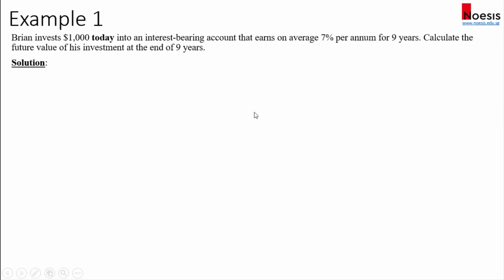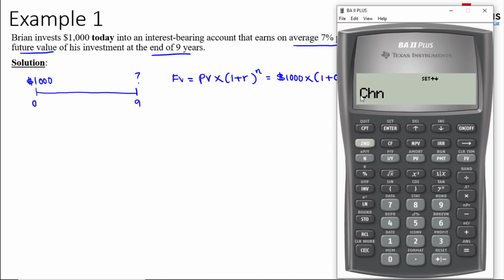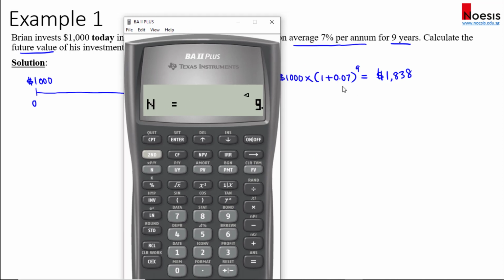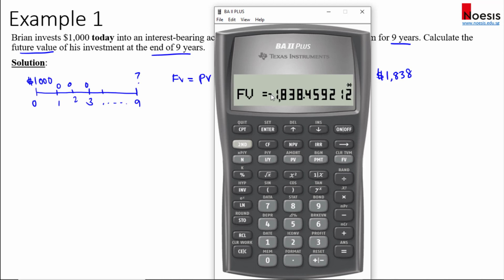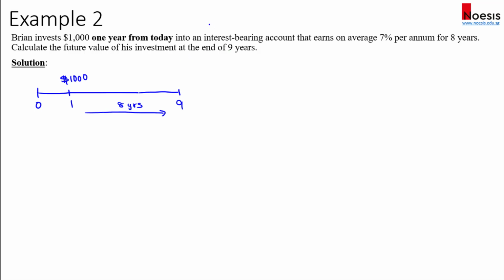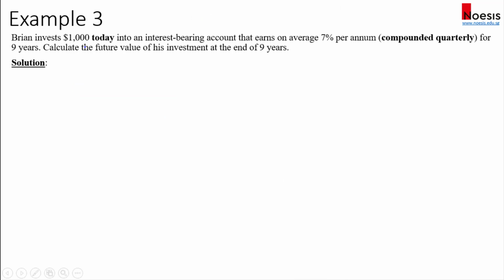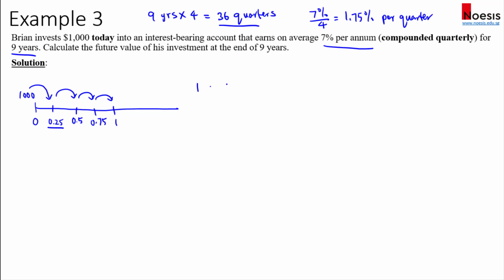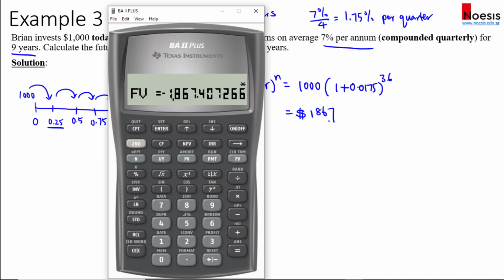CFA Level 1 Quantitative Methods: Future Value of a Single Cash Flow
Quantitative Methods forms an important foundation for those taking the CFA Level 1 exam. Many of the concepts covered within this subject is covered in other topics such as Corporate Finance, Fixed Income, Equity Investments, etc.

In this video, I will touch on a few examples on Time Value of Money, particularly on Future Value of a Single Cash Flow, using the formulae and also the TVM worksheet in the Texas BA II Plus Calculator.

For more info on our CFA Level 1 intake in Malaysia and Singapore, check out our